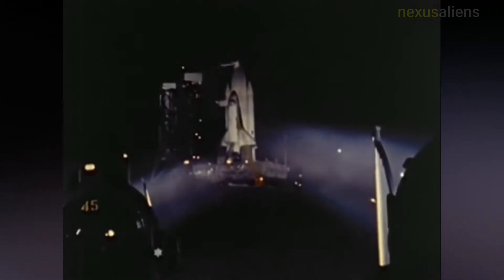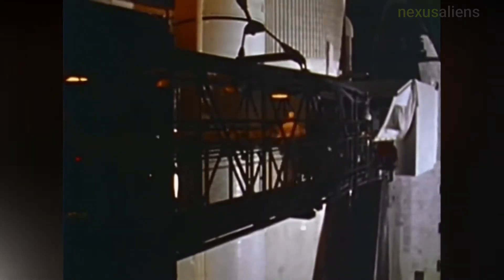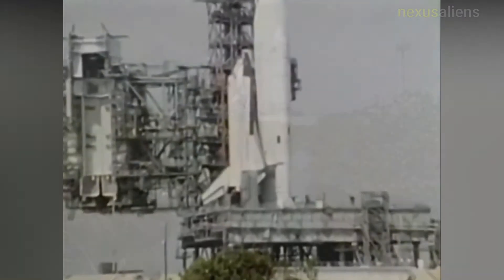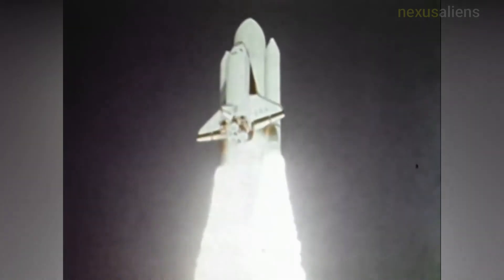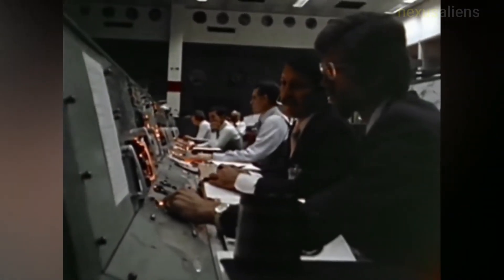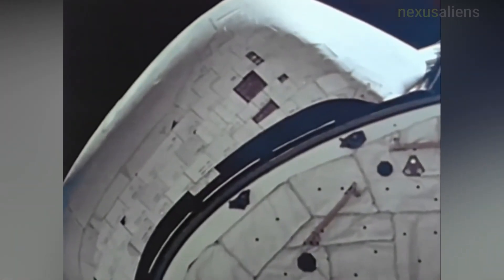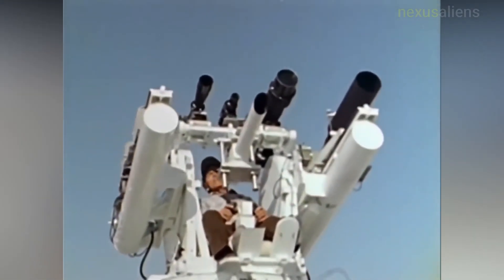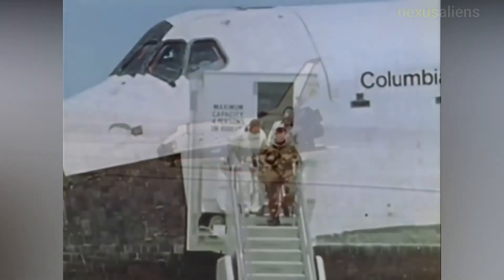The Greatest Test Flight Ever!!STS-1,the first orbital spaceflight of NASA's Space Shuttle program.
STS-1 (Space Transportation System-1) was the first orbital spaceflight of NASA's Space Shuttle program. The first orbiter, Columbia, launched on 12 April 1981 and returned on 14 April, 54.5 hours later, having orbited the Earth 36 times. Columbia carried a crew of two – mission commander John W. Young and pilot Robert L. Crippen. It was the first American crewed space flight since the Apollo–Soyuz Test Project in 1975. STS-1 was also the only maiden test flight of a new American spacecraft to carry a crew, though it was preceded by atmospheric testing of the orbiter and ground testing of the Space Shuttle system.